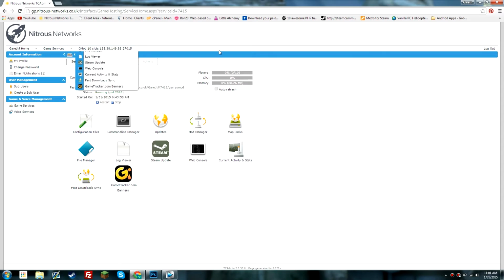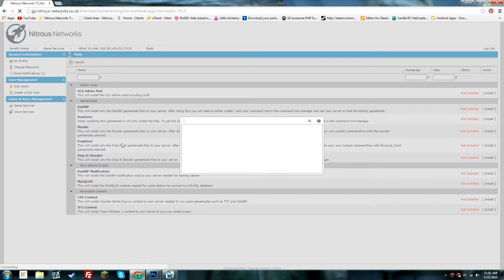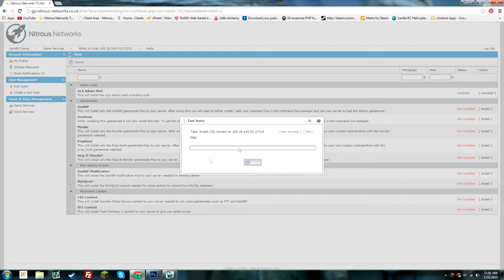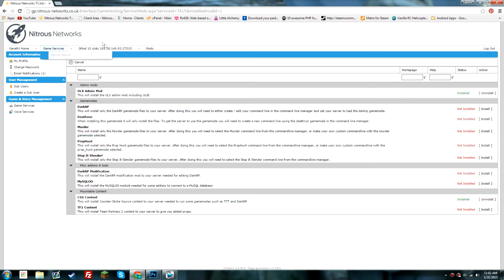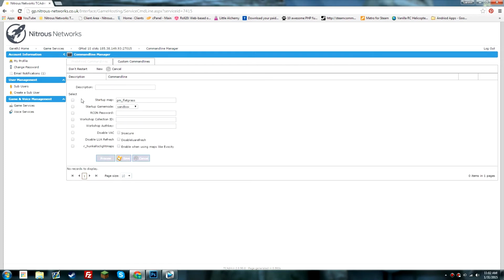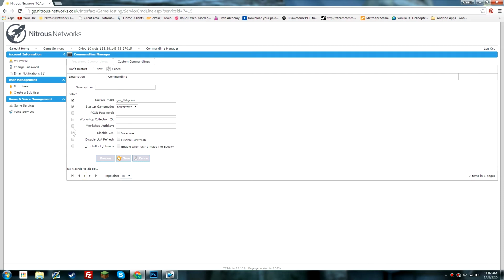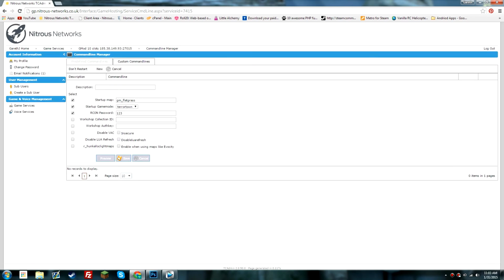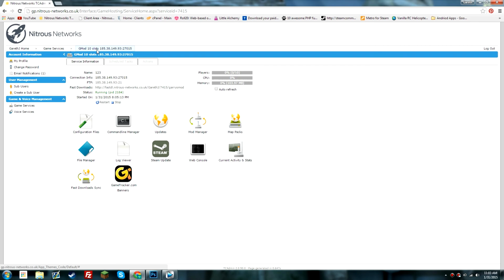Nitrous Networks - Installing Trouble in Terrorist Town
Text Tutorial Below - Click to expand

Text Tutorial -

 To set up Trouble in Terrorist Town you need to follow these few easy steps below.
Stop your server
Go to mods and install CSS content, this is required to run the TTT gamemode
Go to the command line changer and click new
Set the name of your command line to TTT, then tick the checkboxes to the left of +map and +gamemode and then in the text field for +map put in cs_italy (this can be changed to any map you upload into /garrysmod/maps), and then in the gamemode text field put in terrortown
Click save, and then click select at the far right end of the command line you've just made

And now all you need to do is start your server.